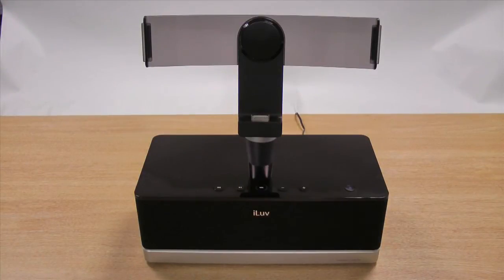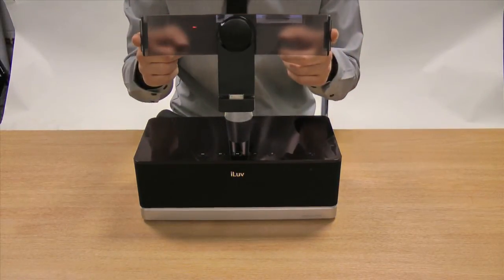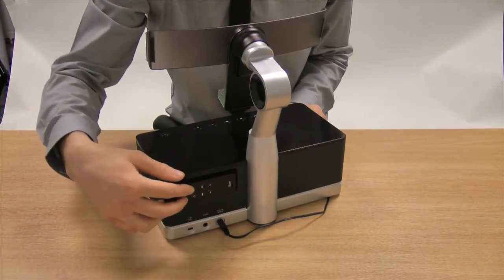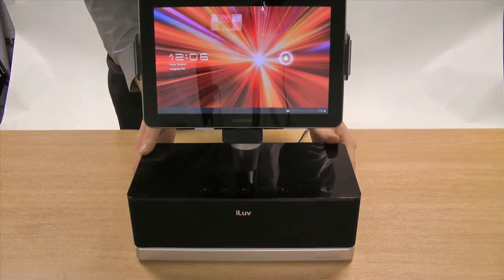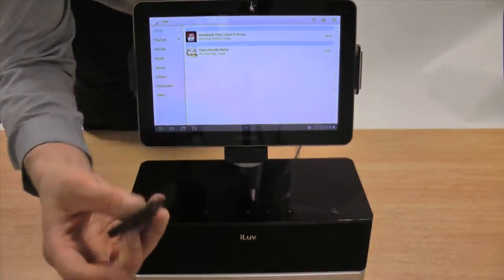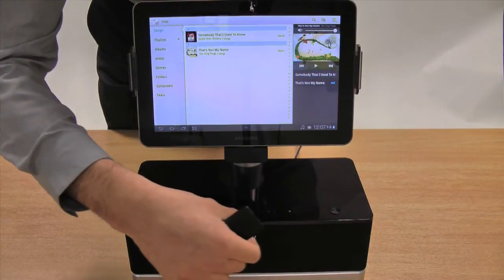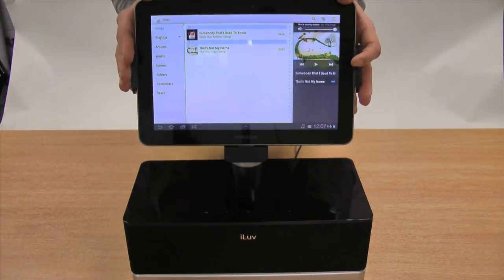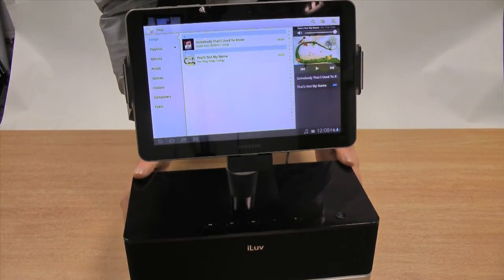iLuv Artisan Pro Hi-Fi Speaker Dock for Samsung Galaxy Tab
Turn your Galaxy Tab 10.1 or Galaxy Tab 8.9 into a home entertainment system with the iLuv iSM524 Artisan Pro Speaker Dock which delivers rich and bold acoustic clarity.

For more product information please click the following link